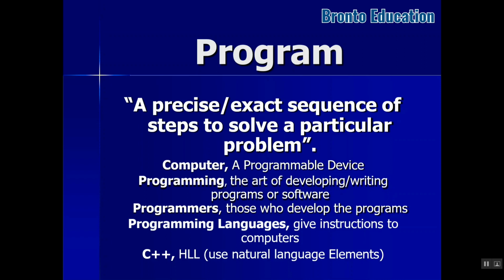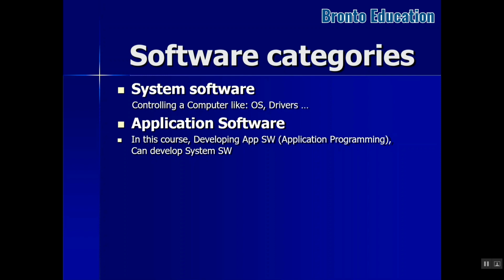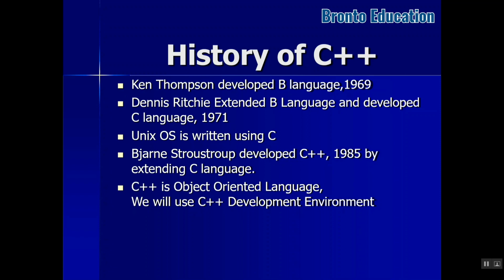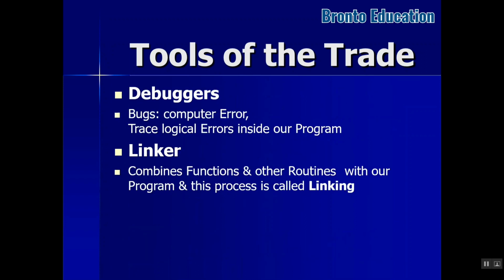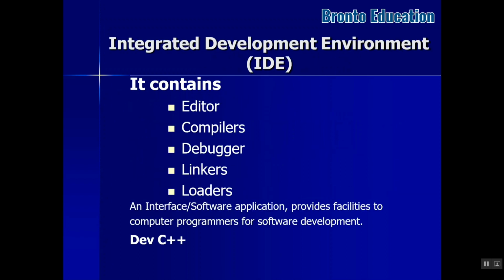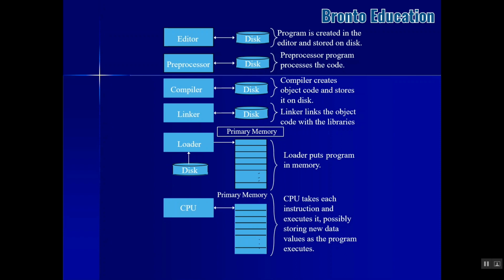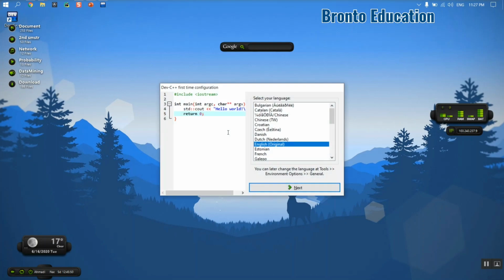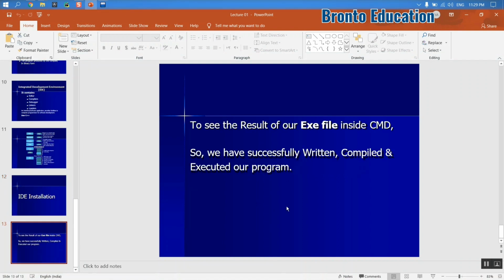C++ Tutorial for Beginners Lecture #1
This course will give you a full introduction into all of the core concepts in C++. Follow along with the videos and you'll be a C++ programmer in no time!